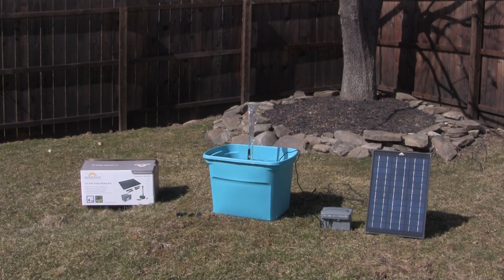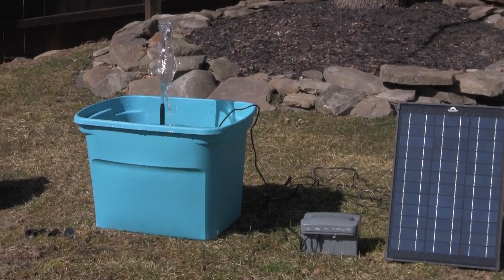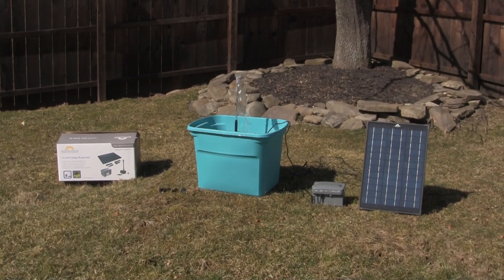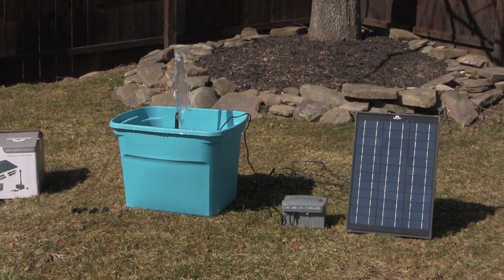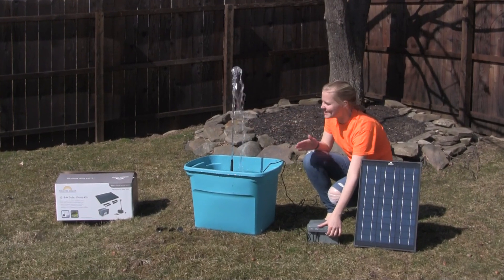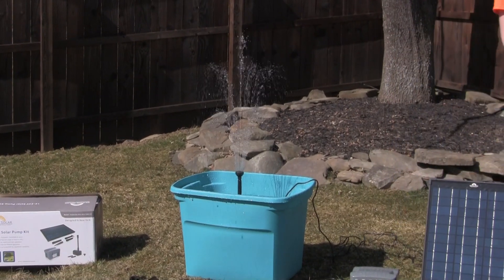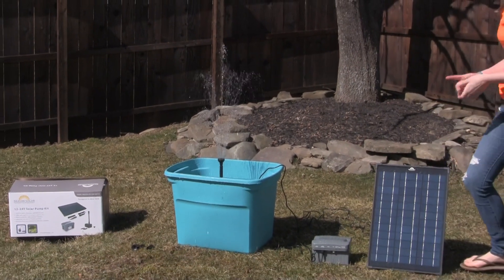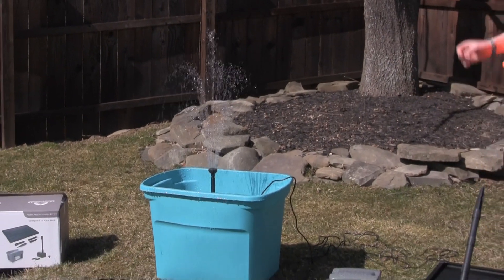AquaJet Pro Solar Fountain Pump 12-24V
asy to clean and maintain our AquaJet 12-24 Replacement Solar Fountain Pump is the ideal solution for your medium to large solar water applications including fountains and waterfalls ponds greenhouse water irrigation or your own creative landscaping design.

The AquaJet 12-24V Replacement Pump introduces the latest in DC brushless motor technology and commercial grade durability. Designed as the replacement pump for our AquaJet 12-24 V Solar Fountain Kit this pump includes an adjustable flow knob and dry run protection feature. The spade terminal adapter allows for direct wiring into an existing 20W Solar Panel junction box.